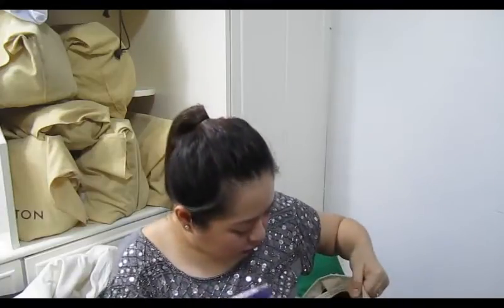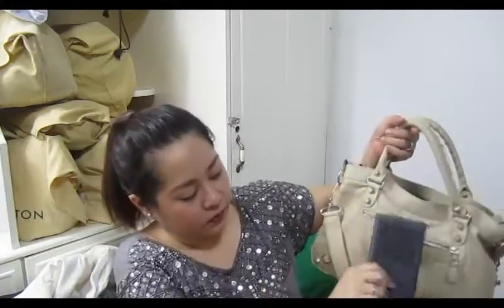Whats in my bag - What fits in a Balenciaga Town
Hey everyone! This is my first ever video on youtube so please bear with me. :) I hope I am able to help anyone who's been eyeing this particular bag. Thumbs up if you'd like to see more videos from me about handbags, makeup and stuff!

Balenciaga Town in 2011 Praline silver giant 12 hardware
Dimensions:
Handles - 4in
Strap - 22in
Height - 9.5in
Width - 13in
Diameter - 3in